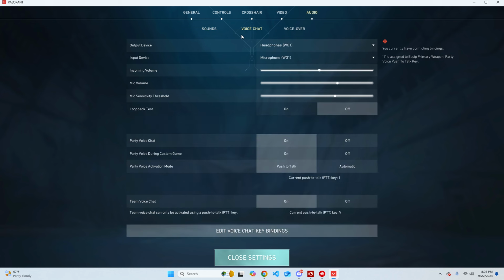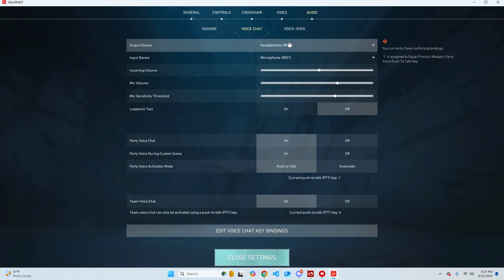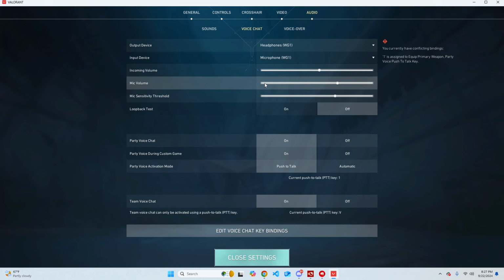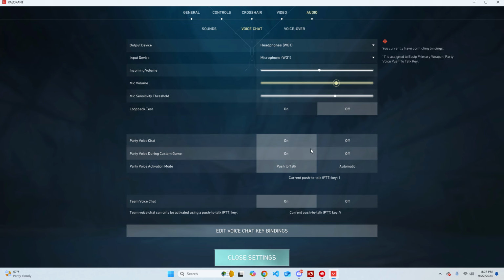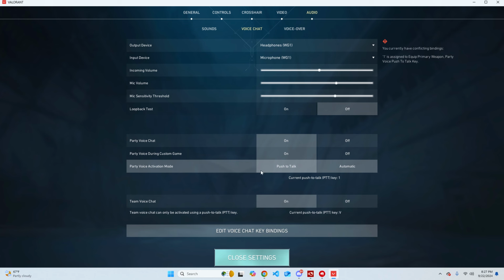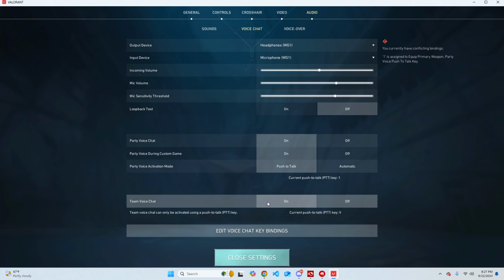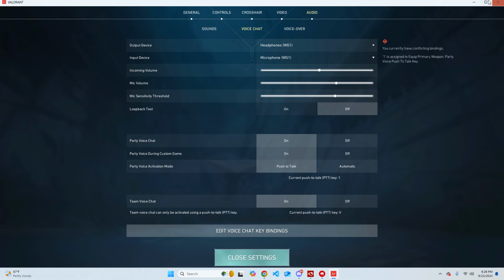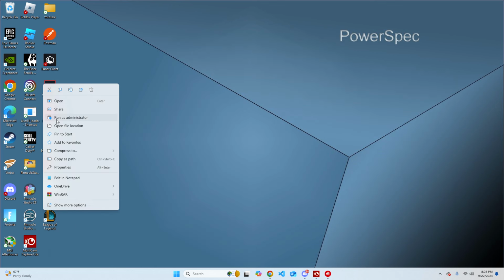Valorant Voice Chat Not Working? Here's How to Fix it in 2 Minutes!